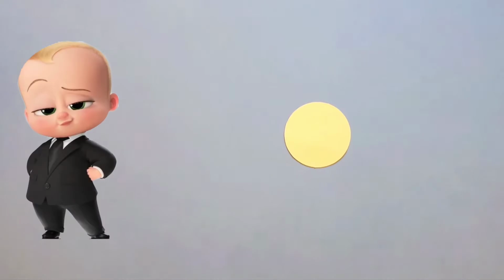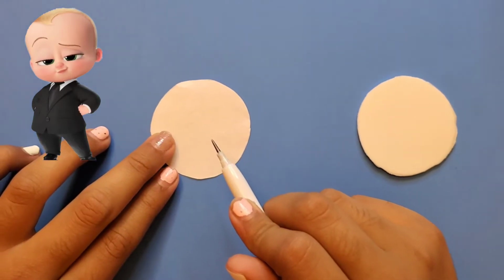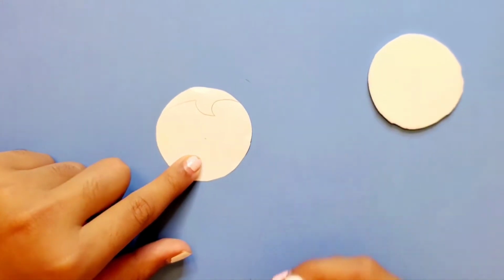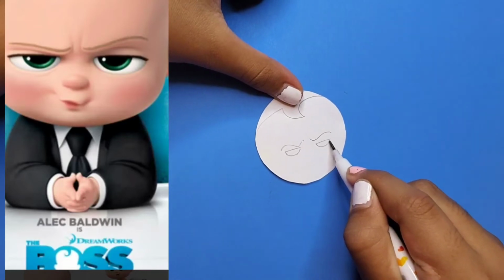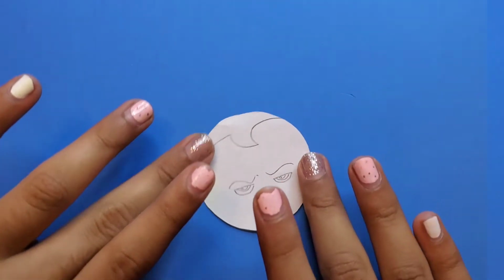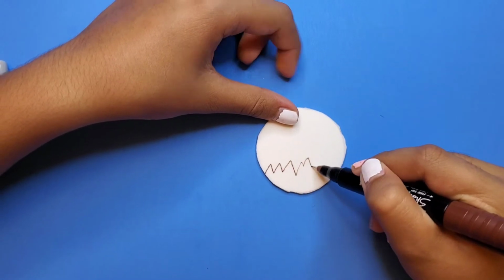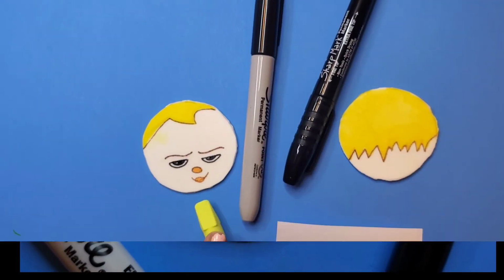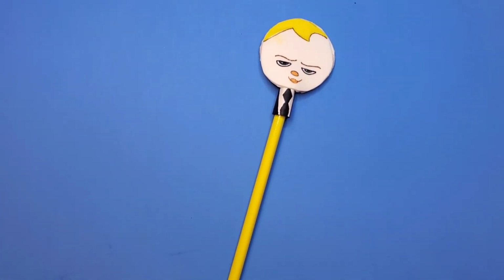Boss Baby Kids Craft| EASY DIY Pencil Toppers- Crafts for Kids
BOSS BABY KIDS CRAFT- EASY DIY Paper Craft
BOSS BABY pencil topers are easy. perfect pencil topper craft ideas. Try this pencil topper decoration ideas without glue gun.
In this  video we will share: your queries about how to make
1. Pencil toper crafts ideas easy
2. Pencil topper decoration ideas without glue gun
3. Pencil toper without glue
4. Pencil decoration ideas easy
5. Unicorn pencil topper
6.  Boss baby pencil topper
7.  Pencil topper with paper
8.  Pencil topper
9.  Pencil topper DIY
10.  Boss Baby decoration ideas
11.  Boss Baby 2
12.  Boss Baby pencil toper
13. Easy Boss Baby Kids craft.
14. Easy DIY pencil topper, based on movie Boss Baby 2,
15. Boss baby family business craft ideas.
16.Easy  easy craft ideas for kids,
17. all our videos are kids crafts easy to follow.
18. This is a toddler craft, watch the movie boss baby 2 clips and you will see that our pencil topper just looks like Boss baby and Tabatha.
19.   Enjoy this paper crafts for kids easy ,do it yourself world, easy crafts for kids with paper, pencil topper craft ideas, boss baby family business ending ,kindergarten crafts at home, kids activity games, diy crafts for kids.
 20. This is a cute movie- Boss Baby Family Business, we watched it and loved it, so made these easy KIDS CRAFTS for  preschool, nursery and Kindergarten and elementary age kids.
21. This is an easy kids crafts ideas, this  crafts are kids craft with paper. These are fun kids craft work and kids craft activities.
22. This is an  kids craft 5 minutes craft,  perfect  kids craft ideas for boys, kids craft ideas for girls
23. enjoy this  nursery craft work, nursery craft ideas easy t
24. Kids Cook and Crafts believes that these are fun easy , nursery class craft activity and craft activity for nursery class.
25. So if you are in KG, join us  for Kindergarten crafts and  kindergarten crafts at home as well as  kindergarten craft videos and  kindergarten craft ideas that are fun for your child.
26. These Kindergarten crafts and  easy kindergarten craft activities are ideal for school .Enjoy these amazing kindergarten craft projects and  craft work for kindergarten students.
27. Enjoy theses 5 minute crafts school crafts, school craft ideas and school crafts for kids. We also do school craft with paper, school crafts hacks, lots of  school craft activities. U will get easy craft ideas for school competition and school craft decoration, school craft design and  school craft drawing, . We do magic tricks easy for kids, magic ricks for beginners. We are FAMILY FRIENDLY.

It is your responsibility as a viewer to evaluate our videos accuracy,  completeness, timeliness , instructions and advice contained in our videos and usefulness of its content. KIDS COOK AND CRAFTS is not liable for any loss or damage caused by reliance on anything contained in our videos.